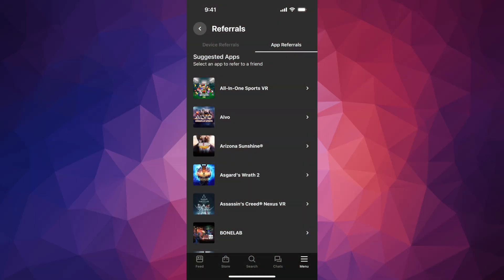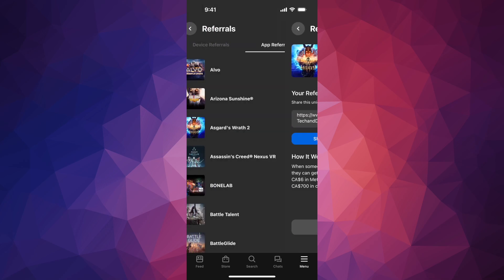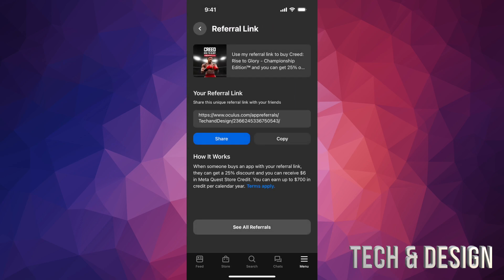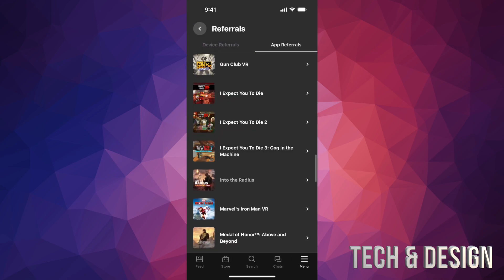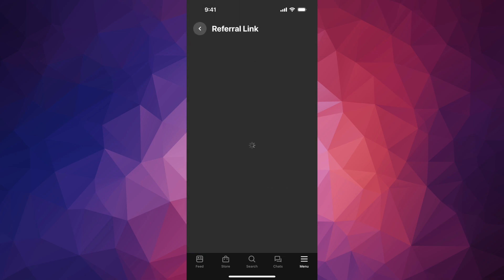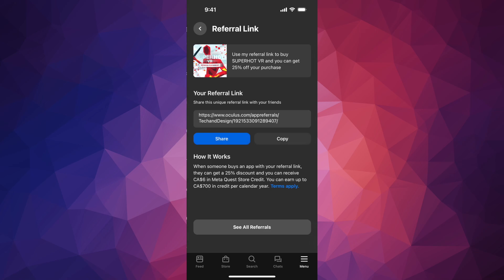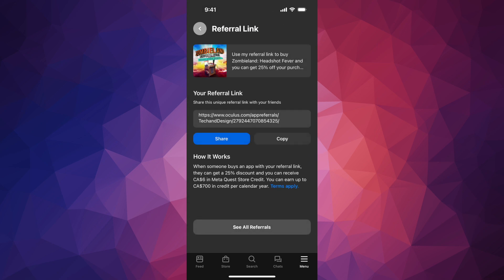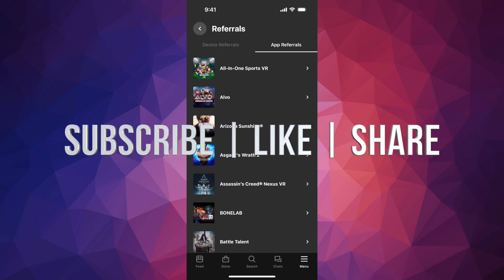How to Get 25% Off Marvel's Iron Man VR on Meta Quest 3 | Meta Quest 2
Tap into your inner Super Hero as you step into Iron Man’s armor and blast into the skies. Explore Tony’s garage to customize and upgrade an arsenal of gear, gadgets, and weapons. Hit the afterburners and feel the rush of flying hundreds of miles an hour. Use all of Tony Stark's resources to find the mysterious villain Ghost and her army of hacked Stark drones. Experience this action-packed immersive Iron Man adventure now

Get 25% Discount for I Expect You To Die 3: Cog in the Machine